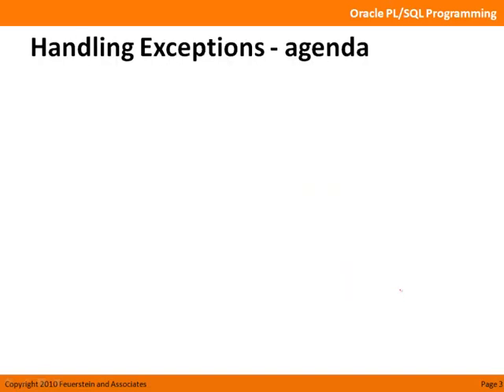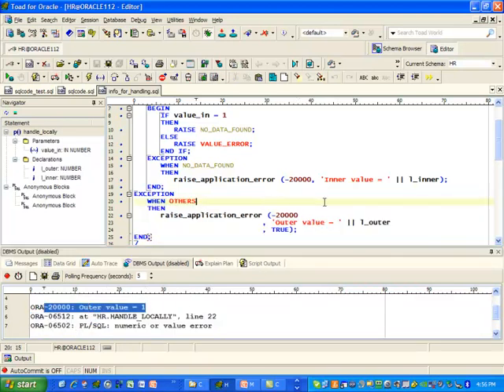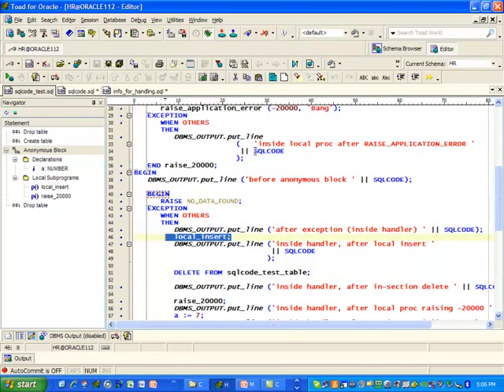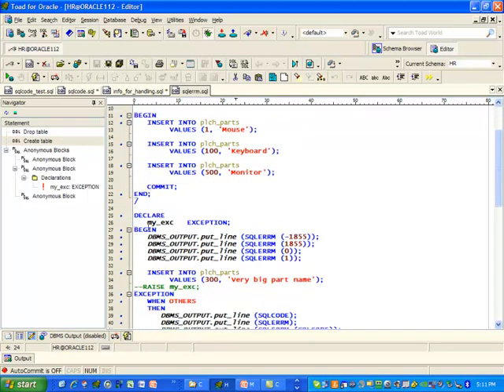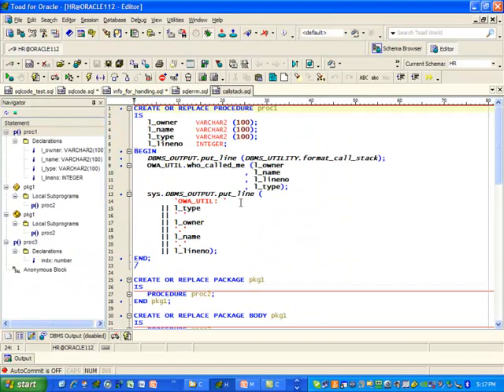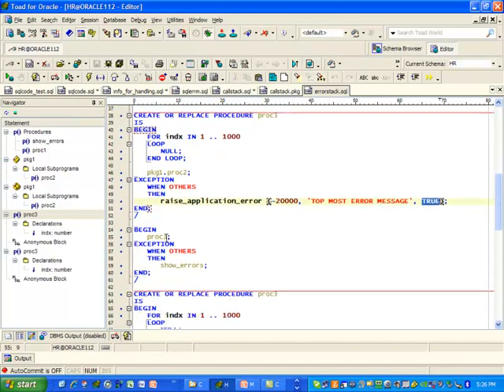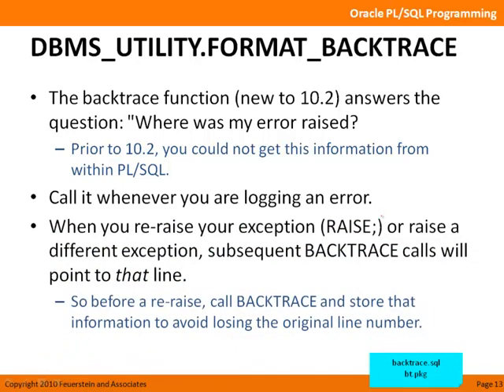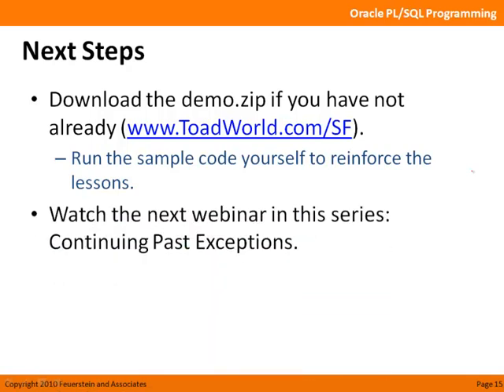ERROR MGMT IN PLSQL 5